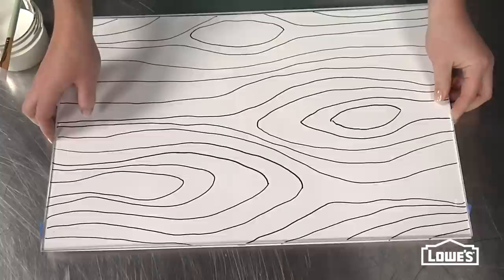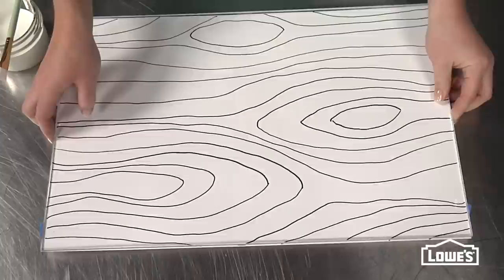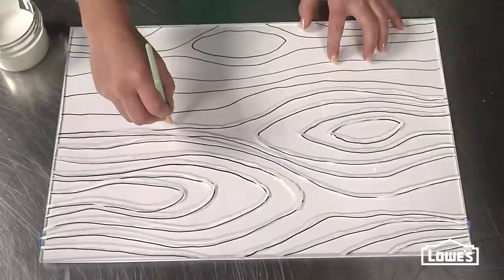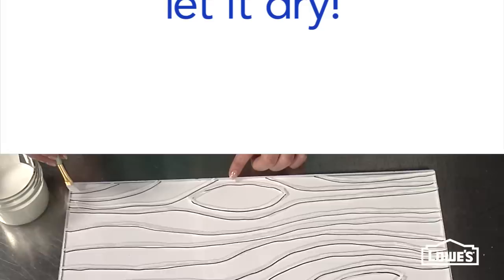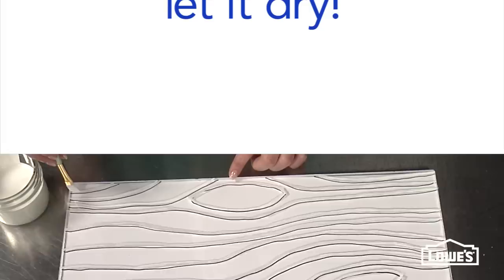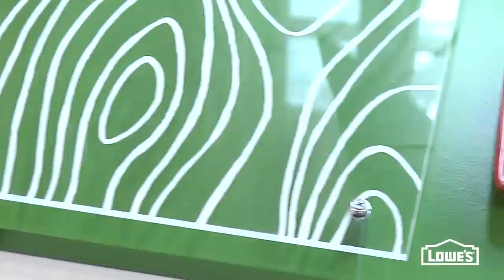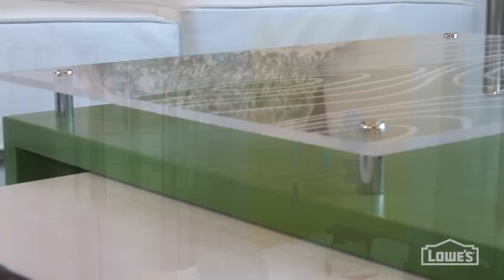DIY Acrylic Coffee Table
For the detailed directions for this DIY coffee table project, go

Give your coffee table a pop of personality with this really easy DIY technique that doesn't take an ounce of artistic ability!

Let Lowe's cut some acrylic sheet to size, and then print off your pattern to match. Tape it to the acrylic, with the pattern facing down. Next flip the acrylic over, and trace the pattern using an artists brush. Don't worry about making perfect lines, you want this to look really organic. Using white acrylic paint can give a kind of 'etched' look to the project, but if you wanted to experiment with a bold color, that could look really cool too.

When you're done, flip the painted side down, so your pattern is protected. Then to get the 'floating effect' install the acrylic using steel spacers and washers. Fast, easy and fabulous.